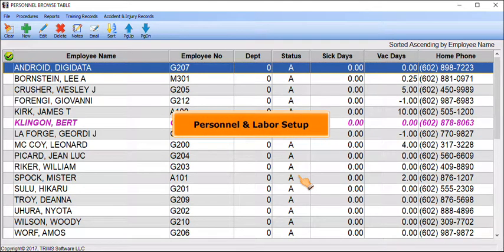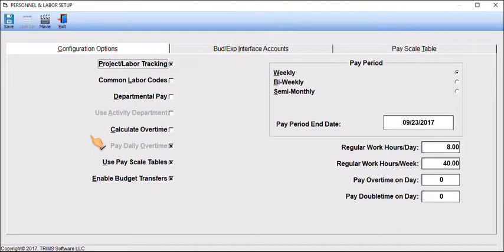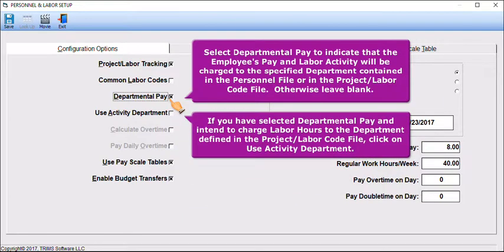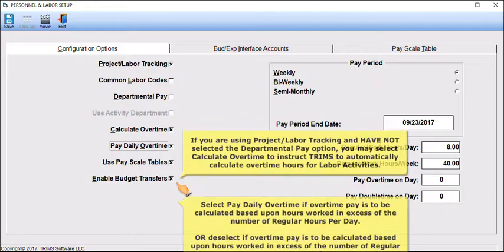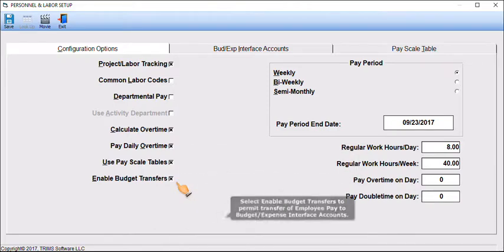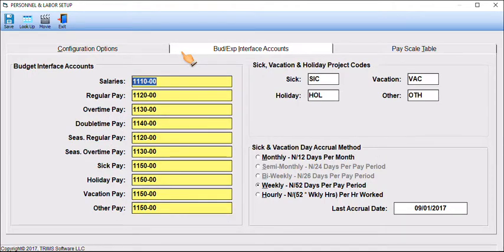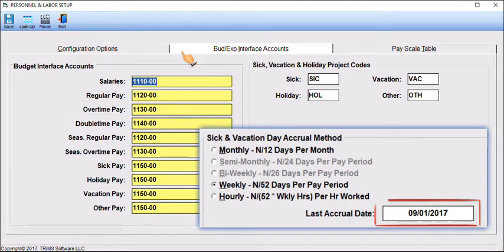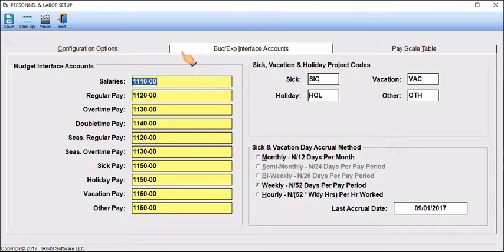TRIMS Personnel & Labor Tracking - Personnel & Labor Setup